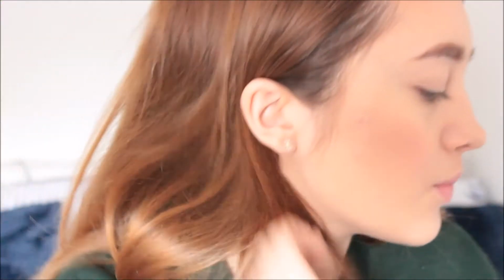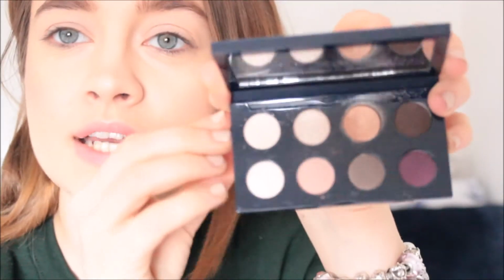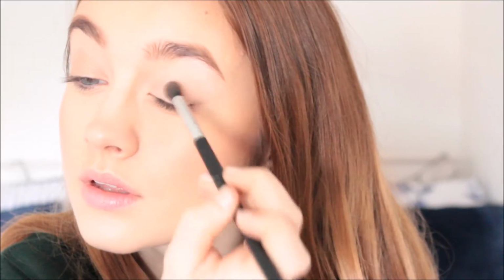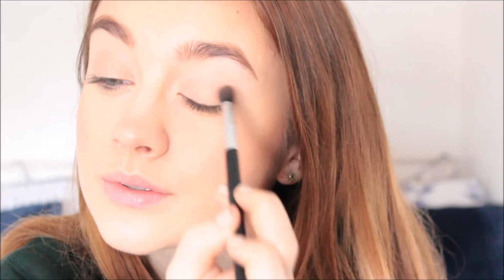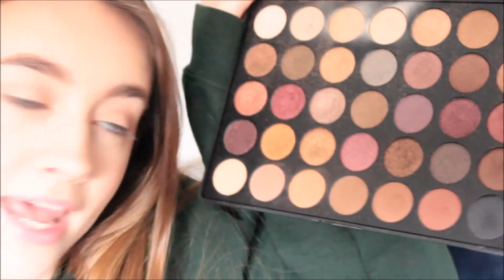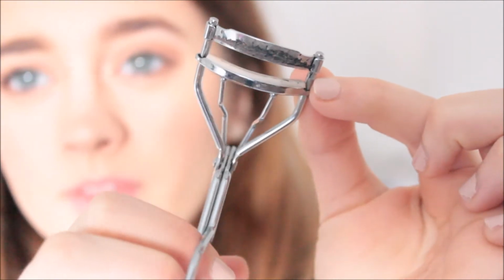My Chatty Everyday Makeup 2018 | Miss Milly May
this was filmed ages ago but I haven't uploaded in a while and I figured I'd upload this while I'm sitting my exams- hopefully uploading much more over the Summer! xxx

so it's been a whole year since my last everyday makeup routine-WTH !?!? this was requested over on my Instagram, so I hope this excuses me ranting on and getting all chit chatty! love you all xxx

Fancy Stalking Me??
Jumper: Missguided
Products Used:
   -The Body Shop Vitimin E face mist
   -P.S.Love Illuminating cream highlighter
   -Bobbi Brown 'Moisture Rich' foundation
   -Rimmel 25 Hour foundation
   -Rimmel Wake Me Up concealer
   -Rimmel 'Stay Matt' powder
   -Zoeva Contour Spectrum cheek palette
   -Estee Lauder 'Sumptuous Knockout' mascara
   -Eyeko brow gel
   -P.S.Love lipliner
   -MAC 'Lustreglass' lipgloss in the shade 'Love Nectar'

FAQ's:
What's your real name? ~Emily May (I've got about twenty-five nicknames-hence the 'Milly')
How old are you? ~ 18 hunniess
Birthday~ October 29th 1999
Where do you live? ~West Midlands, England
What year are you in at school? ~Last year of sixth form college
What camera do you use to film? ~Canon EOS 600d
What do you edit with? ~Windows Movie Maker or iMovie